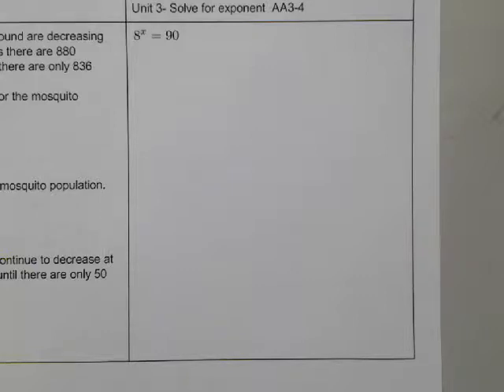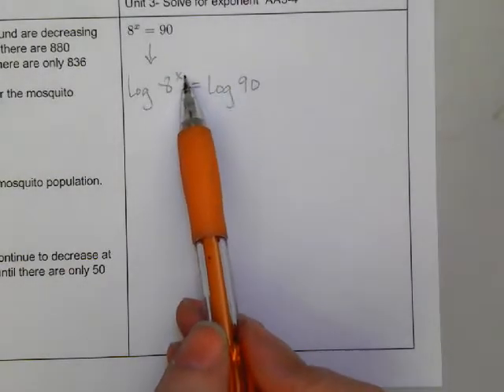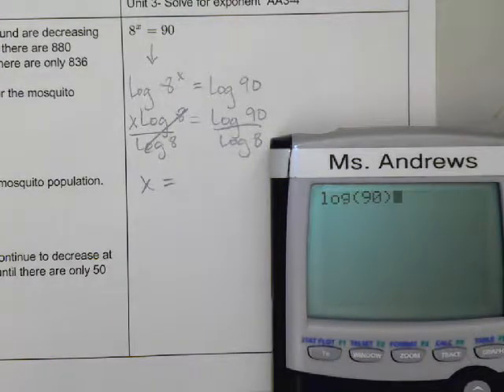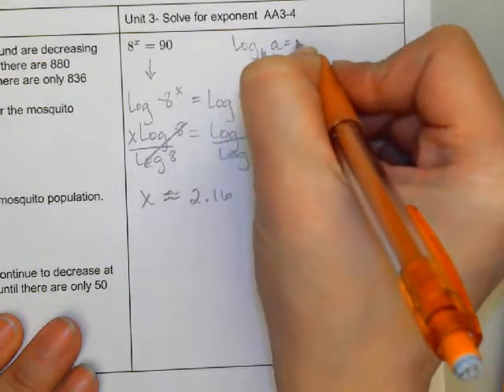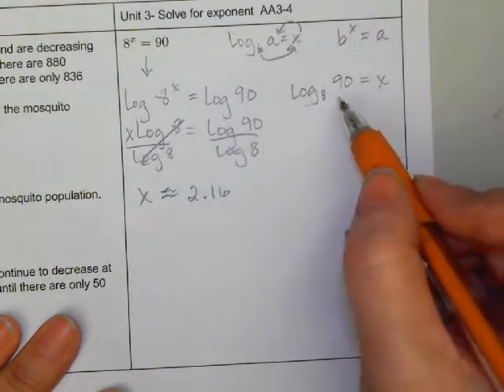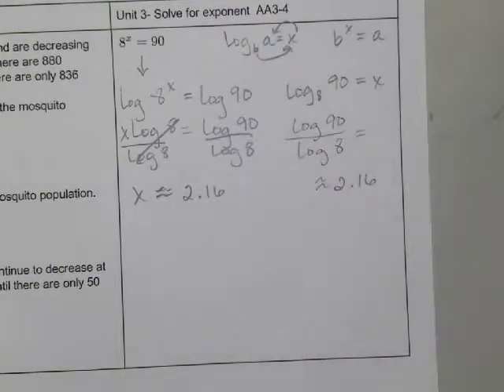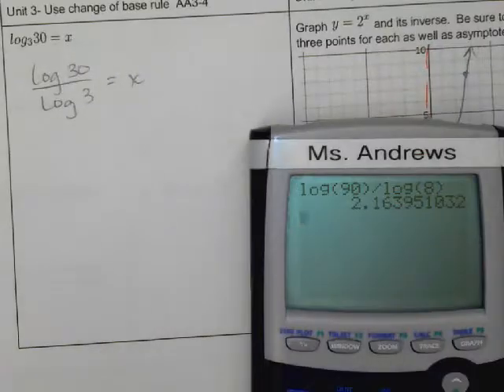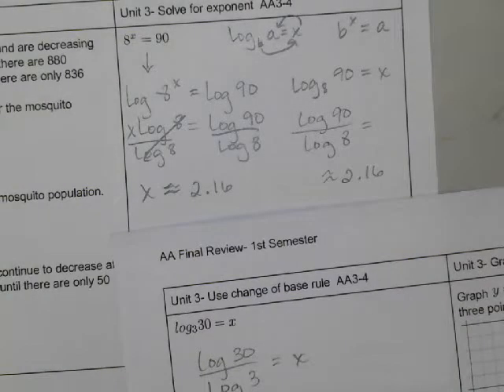AA Final Review Logs to Solve and Change of Base